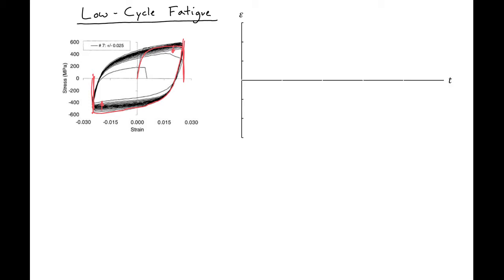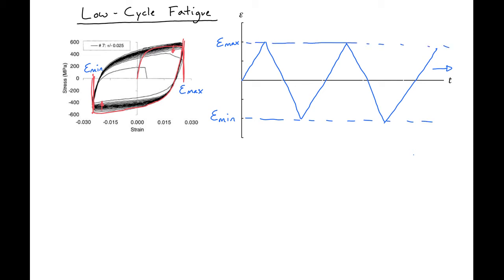2 - Low-Cycle Fatigue of Reinforcement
This video discusses and easy way to estimate the number of cycles that a bar can stand before failure.